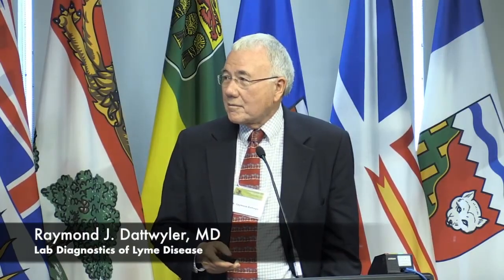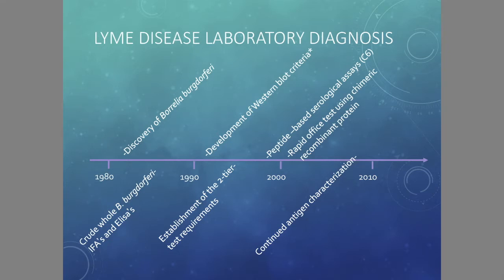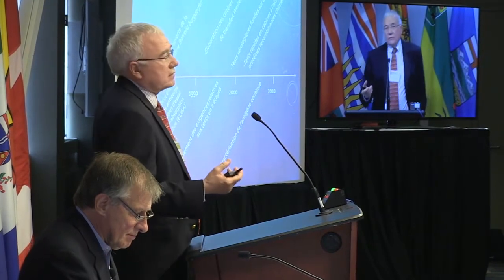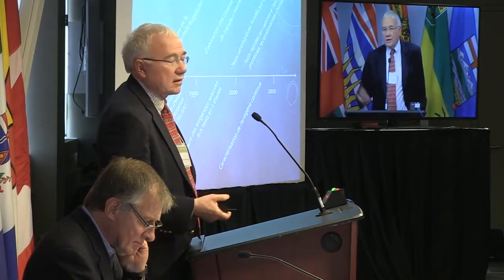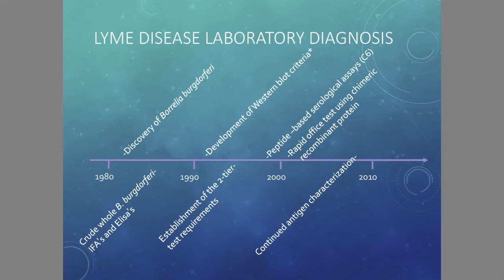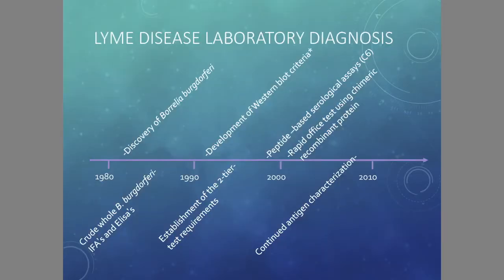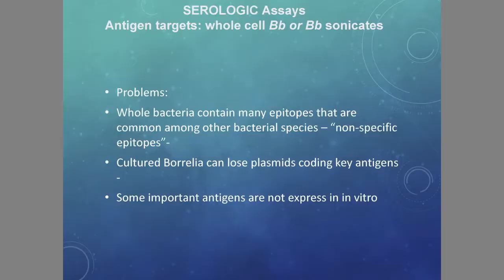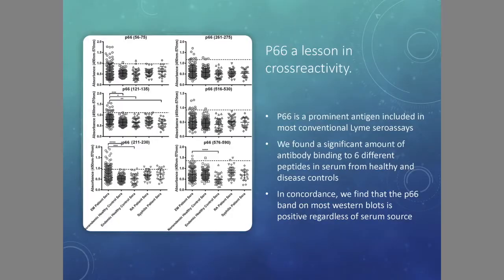Dr. Raymond J. Dattwyler - Lab Diagnostics of Lyme Disease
Ottawa Lyme Conference